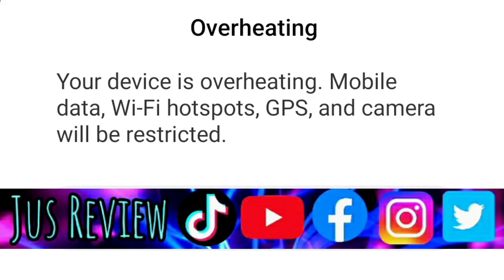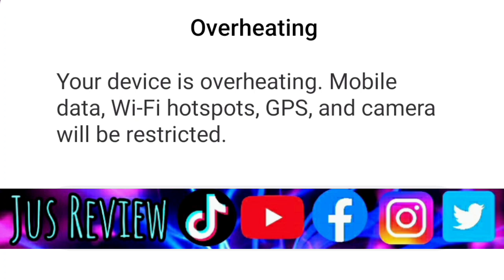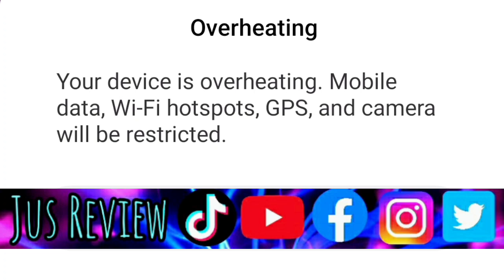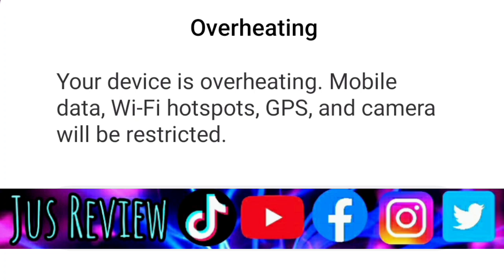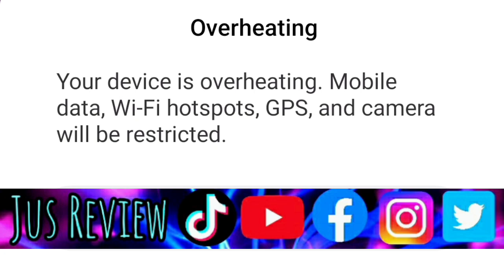5 Reasons Your Phones Overheats